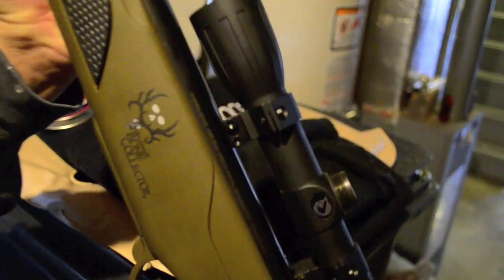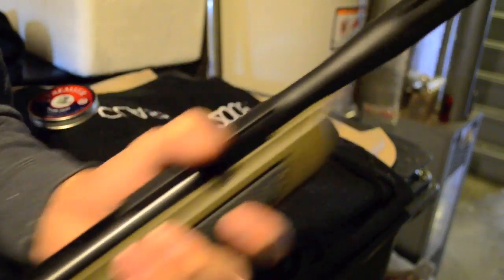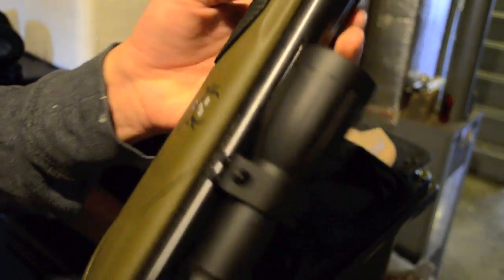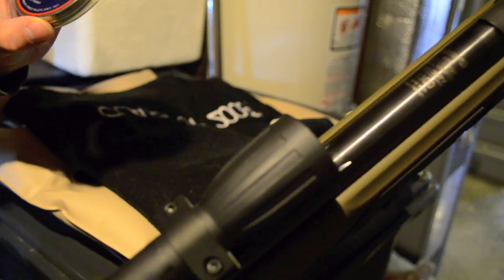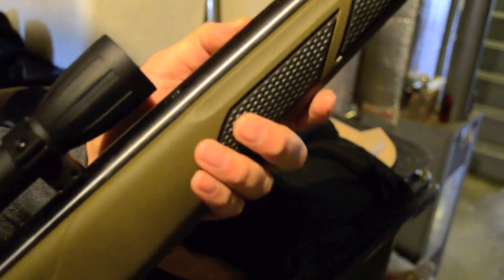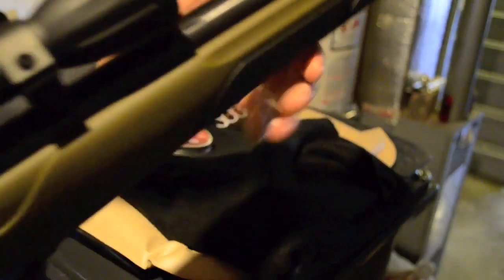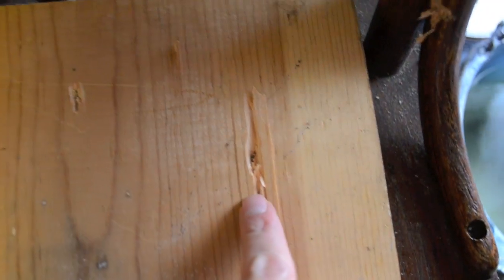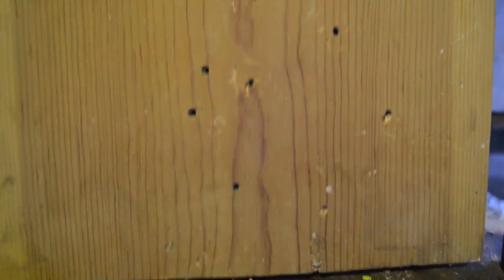Gamo Bone Collector .177 Air Rifle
Walmart had it for sale for 129.00 jumped on it , this is a great rifle its NOT as quiet as they claim but , for the price ill take it. With people all around me windows every were i need something quiet.   I also stocked up on pellets unlike ammo i can still find and horde all i want bought around 30,000 pellets hallow , flat, high , all the good stuff its cheaper to buy online then at the store.